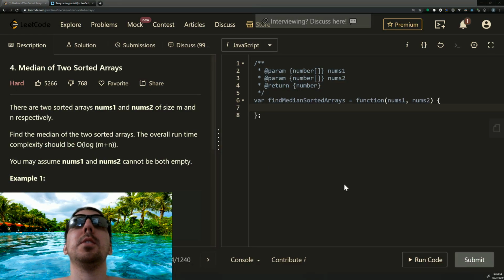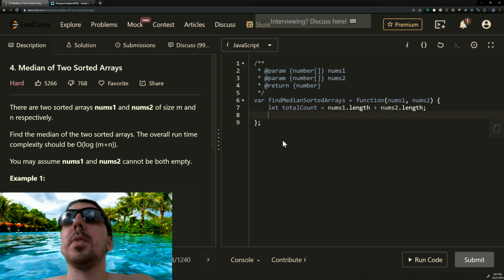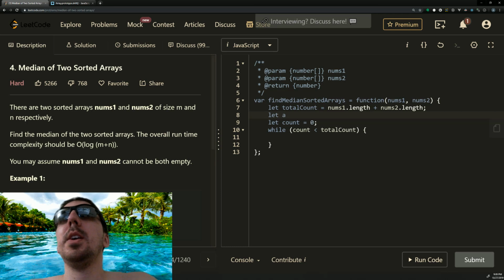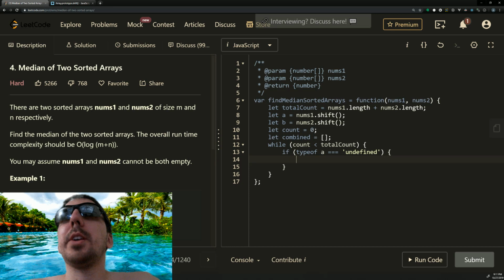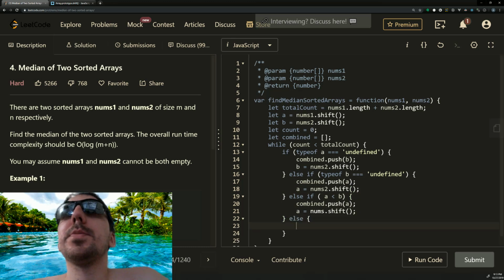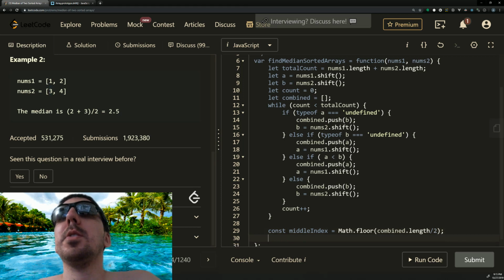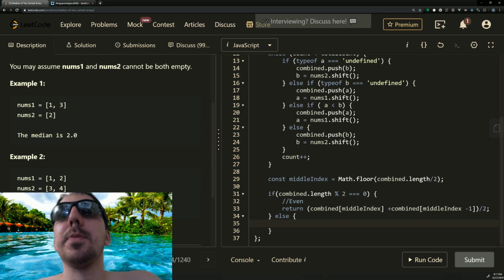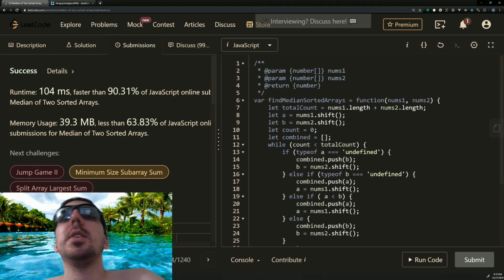JS Interview Prep: LeetCode: Median of Two Sorted Arrays